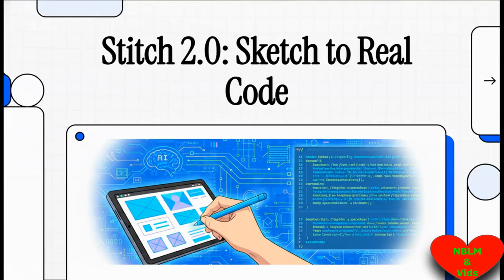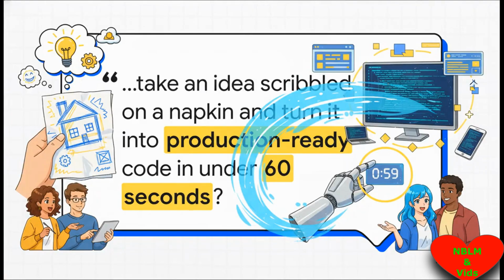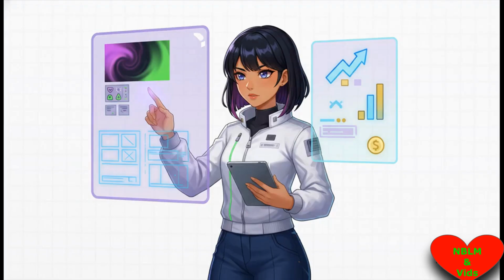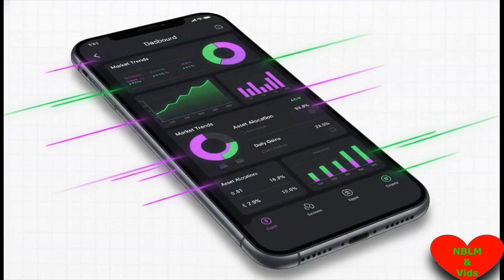Google Stitch 2.0 FULLY FREE Powerful Coding Agent Can Build ANYTHING by Google!